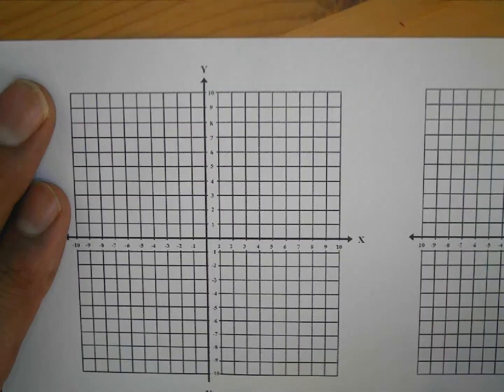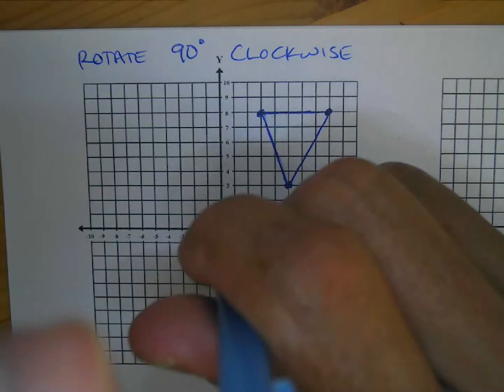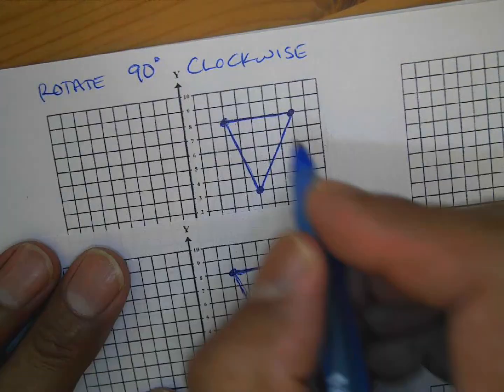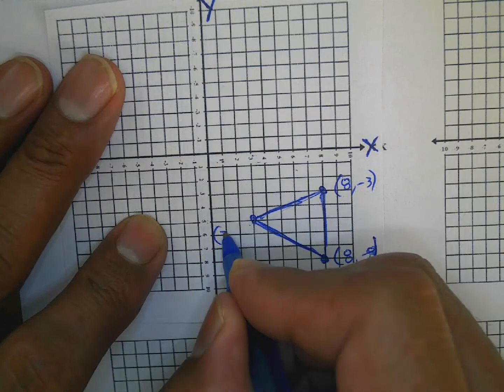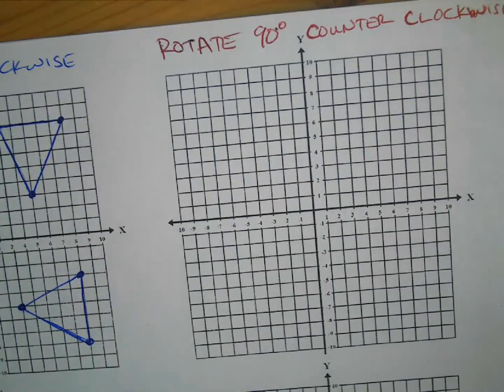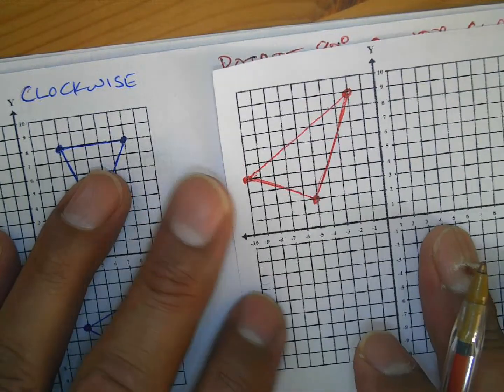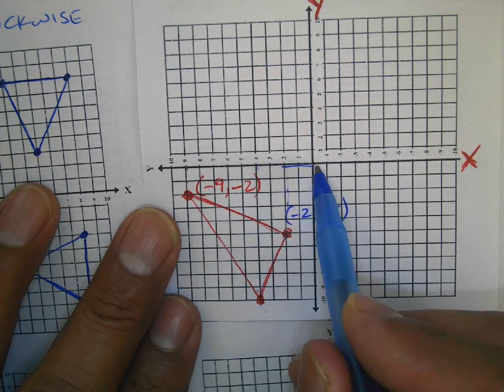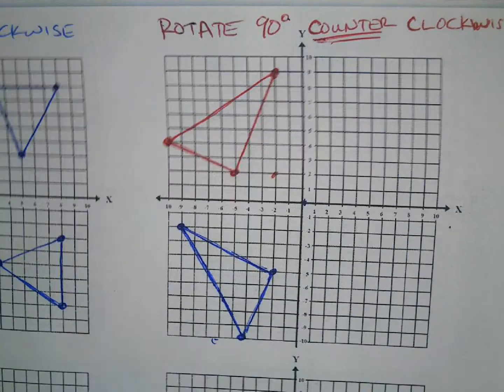Geom A Rotations video 3